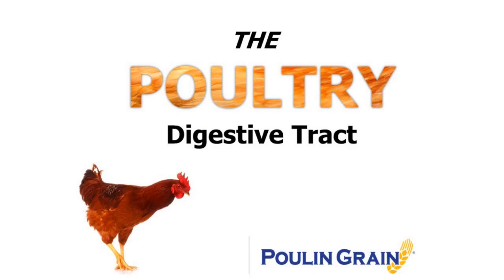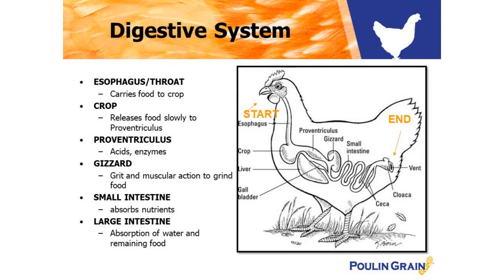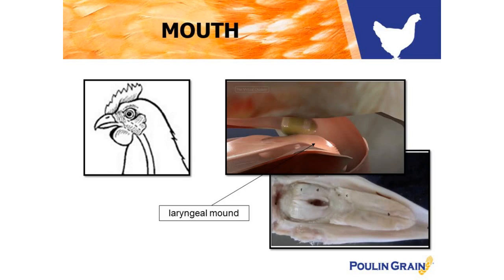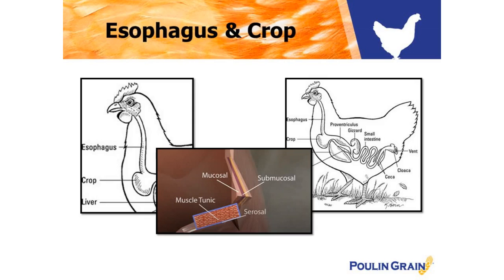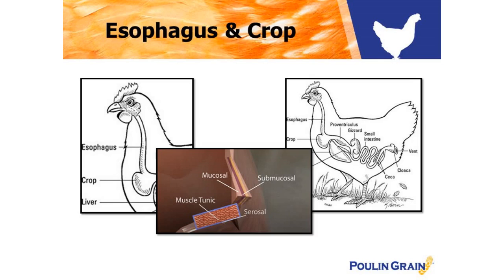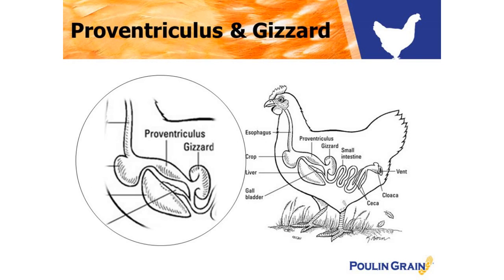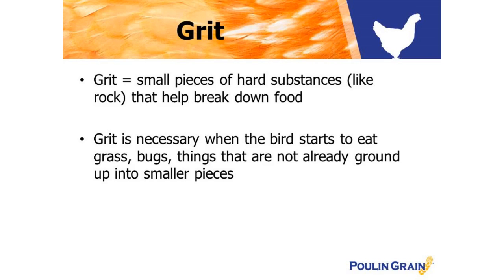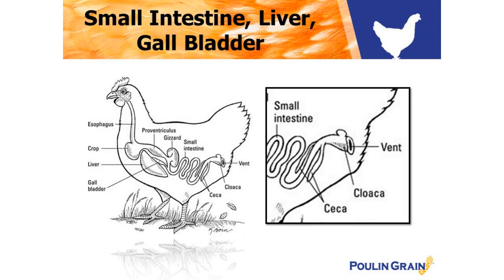The Poultry Digestive Tract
Chickens digest their food much differently than mammals. Understanding their system helps us understand why we feed what we feed, and implement management practices to keep them healthy.